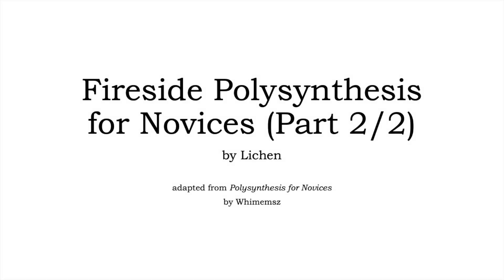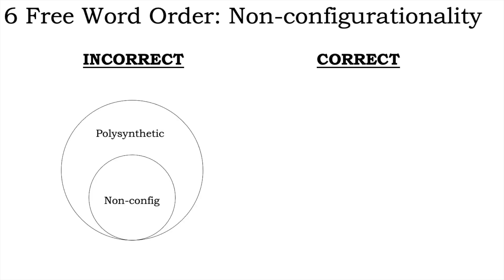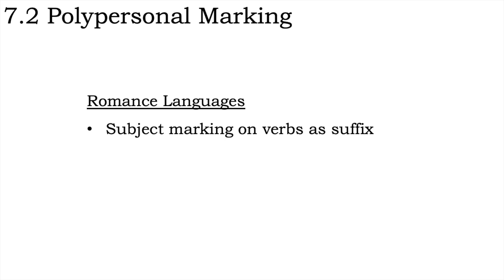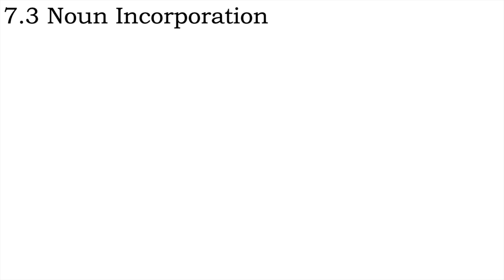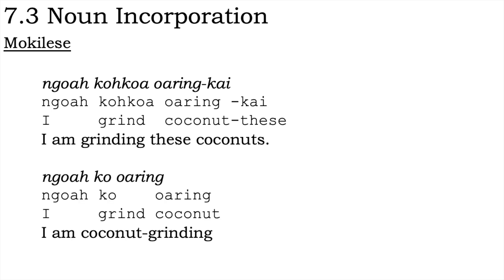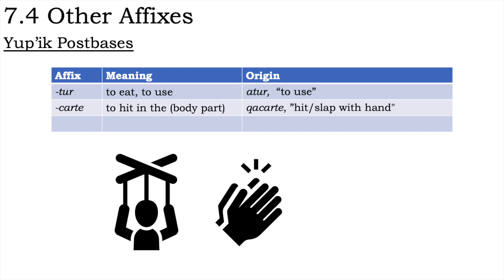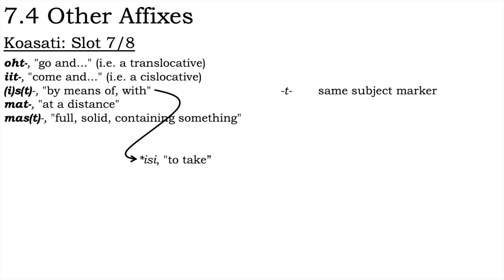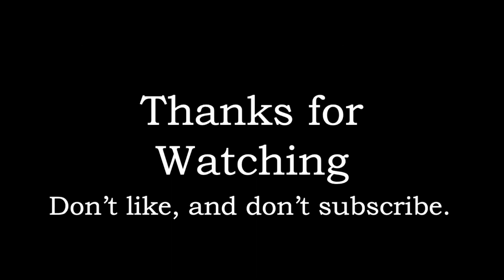Conlang: Fireside Polysynthesis for Novices (Part 2/2)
This is the second of two parts of the video adaptation of the Polysynthesis for Novices thread. I hope you all enjoy!